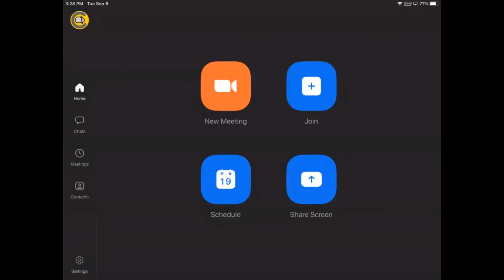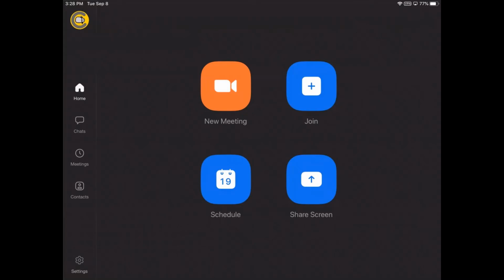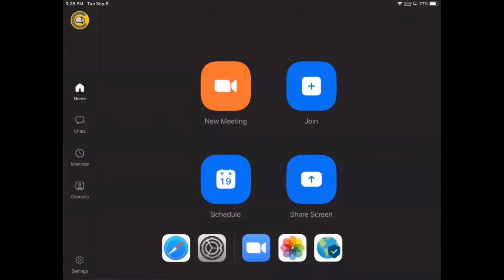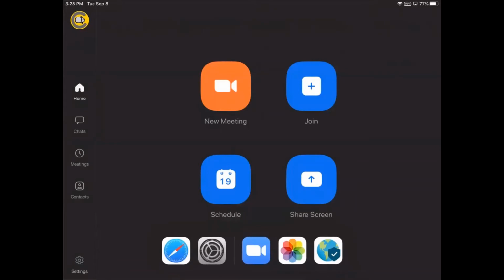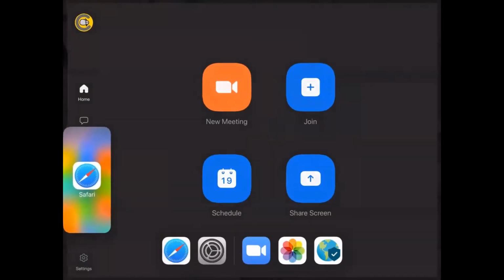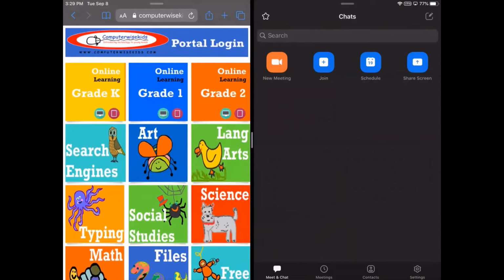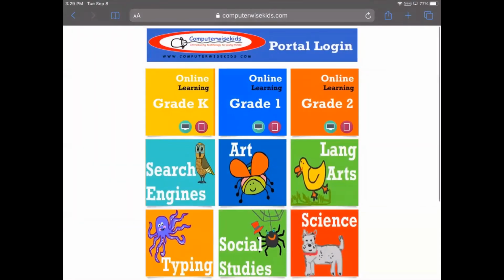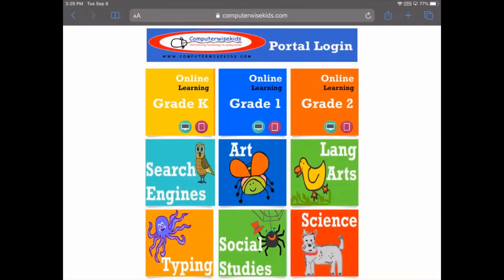How to Use Split Screen on an iPad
In this video, Mr. Sanchez shows us how to use Split View on an iPad. You can use Split View with iPad Pro, iPad (5th generation and later), iPad Air 2 and later, or iPad mini 4 and later.